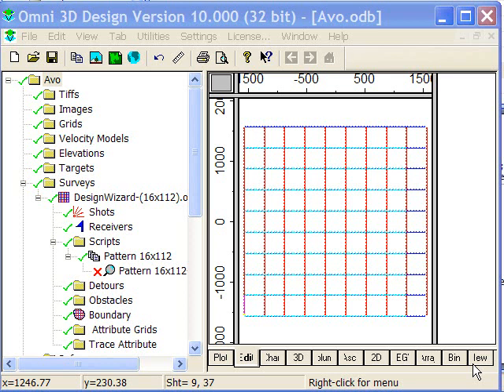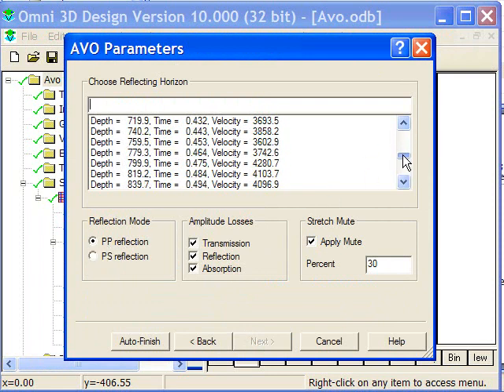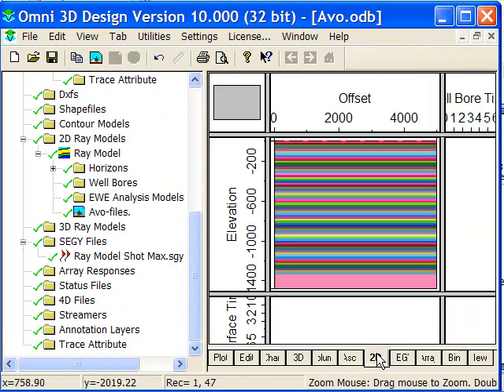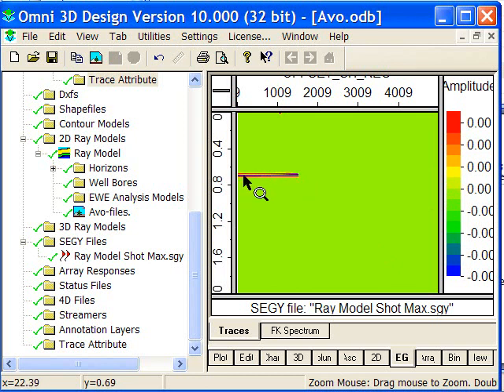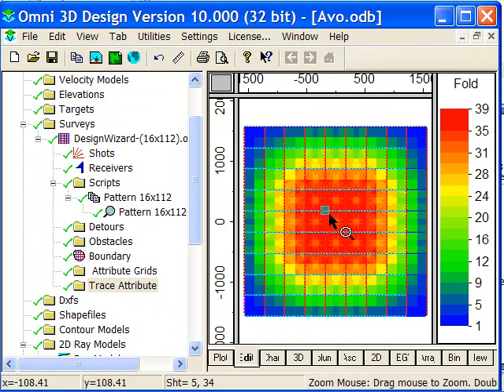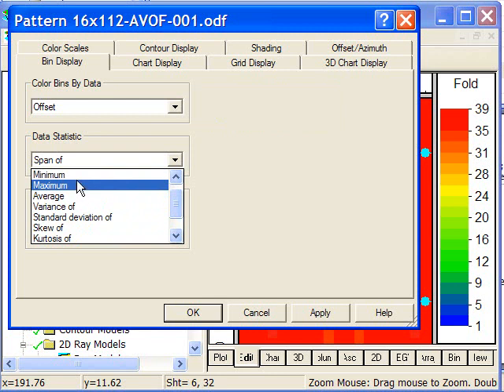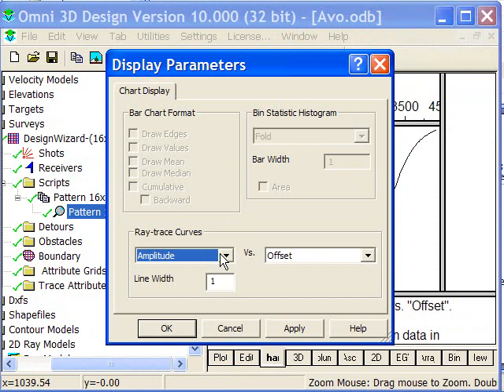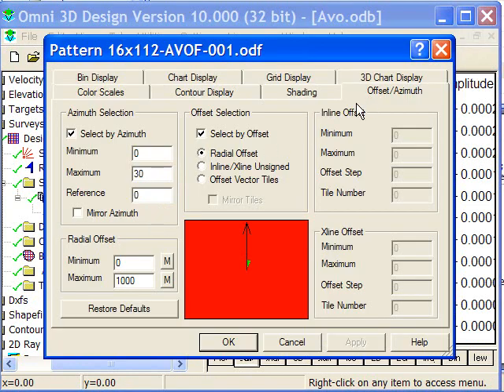how to do AVO analysis in OMNi 3D,3D Seismic Survey Designing, OMNI3D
Omni 3D training module
How to design 3D seismic survey
Omni 3d module
Learn to design 2D/3D seismic surveys
How to do AvlVO analysis consideration while designing/planning 3d seismic survey